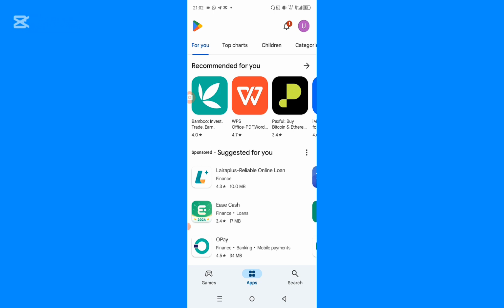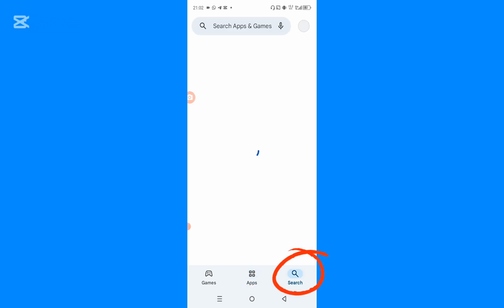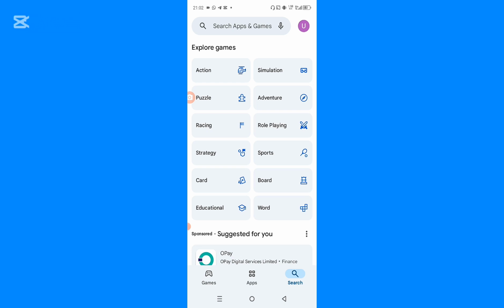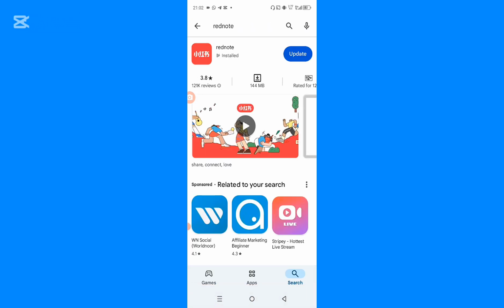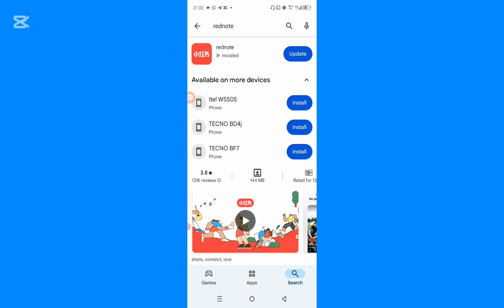How to Download and Install Rednote (2026)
Want to start using the RedNote social app but not sure how? Watch this video to learn how to download and install RedNote.

To download & install RedNote on an iPhone or iPad:
Go to the Search tab, and search “RedNote” at the top.
Tap RedNote in the search results.
Wait for the download to finish, then tap Open to start using the RedNote App.

To download & install RedNote on an Android device:
Tap the search bar at the top, and type in “RedNote.”